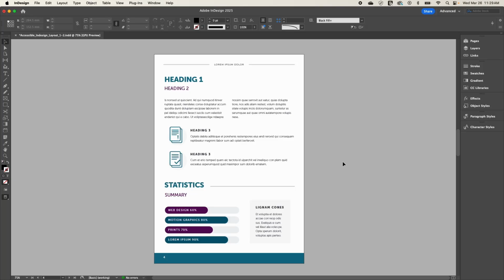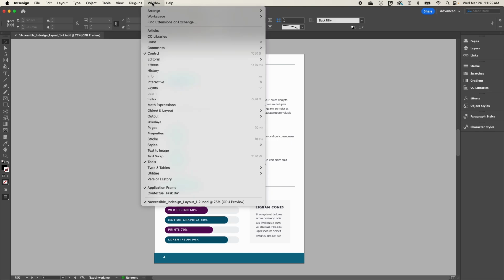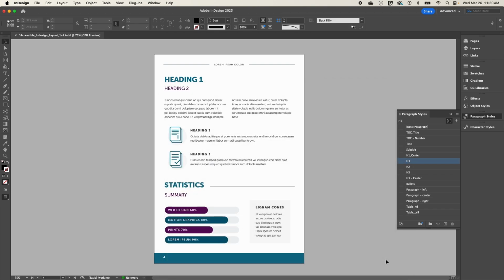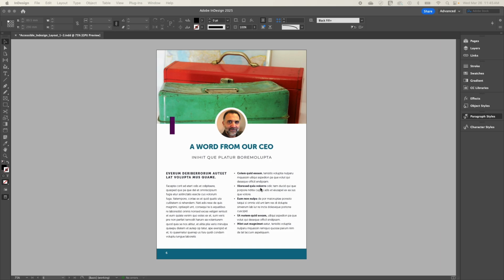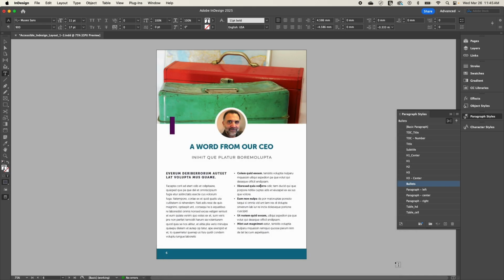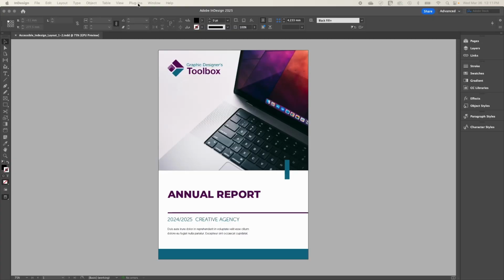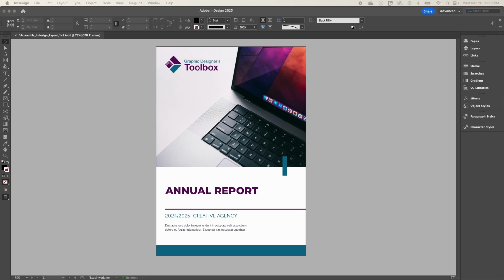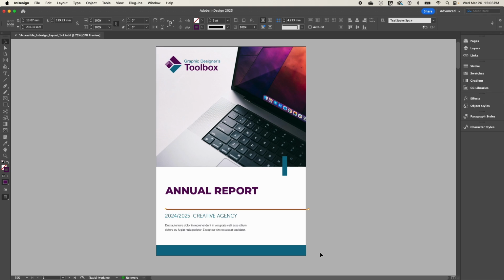Tagging Paragraph Styles & Images for PDF Accessibility in Adobe InDesign (508 Compliance)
In this video series I will teach you:
1. How to add metadata to your documents.
2. How to test for color contrast.
3. How to add tags to your paragraph styles and images.
All for PDF Accessibility (508 compliance) inside Adobe Indesign.